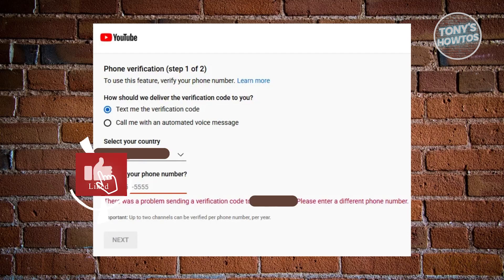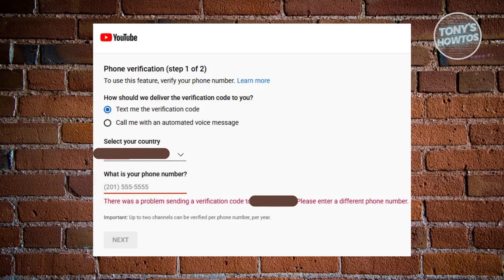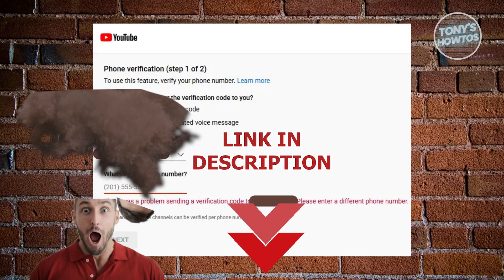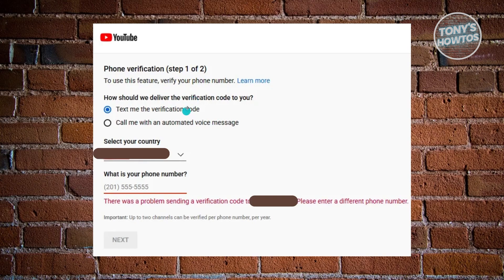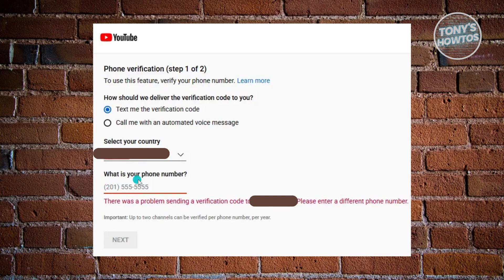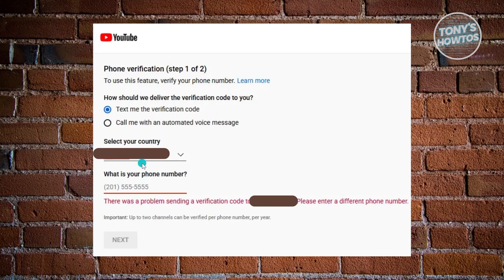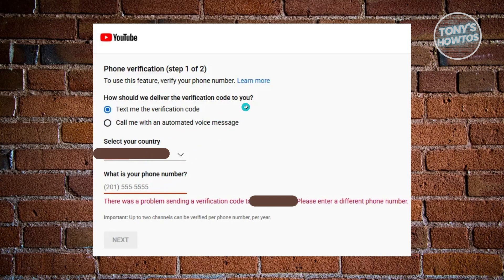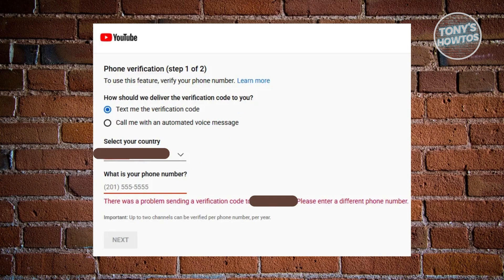There Was a Problem Sending a Verification Code Please Enter a Different Phone Number (Easy Fix)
In this video, I show you There Was a Problem Sending a Verification Code Please Enter a Different Phone Number (Easy Fix) in 2026. The quick and easy tutorial how to fix there was a problem sending a verification code youtube. Do you want to know step by step how to solve there was a problem sending a verification code youtube in 2026? Yes? Great!